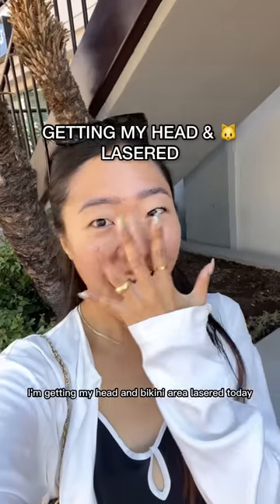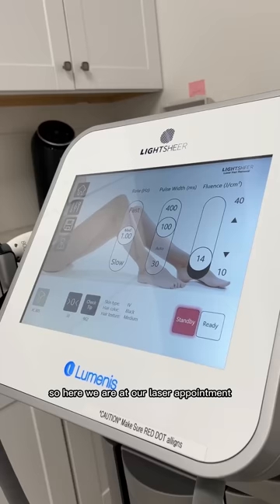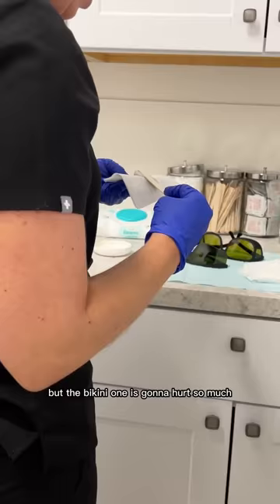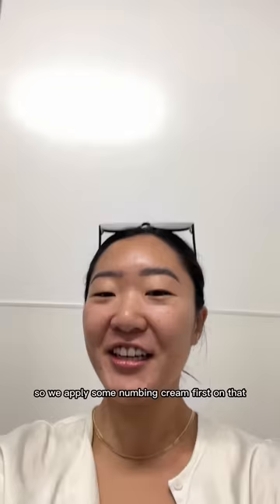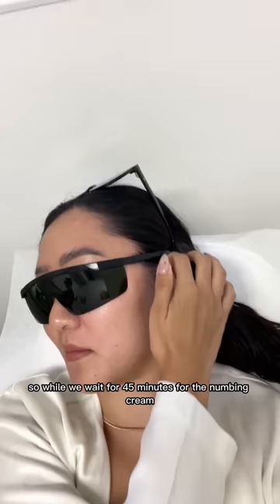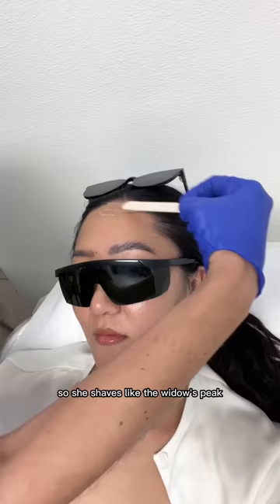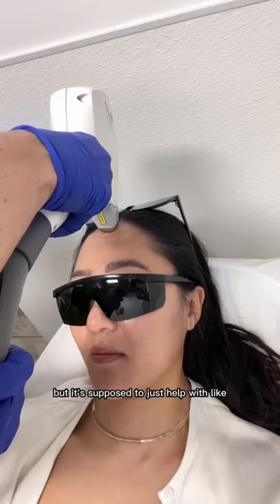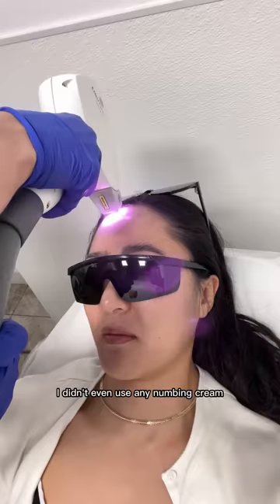GETTING MY HEAD & 😼 LASERED (OW!!)